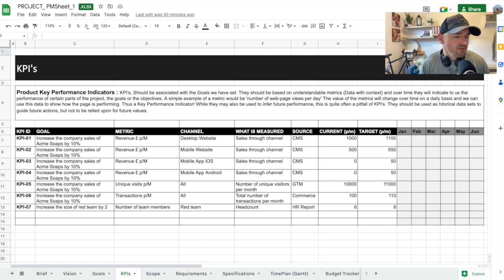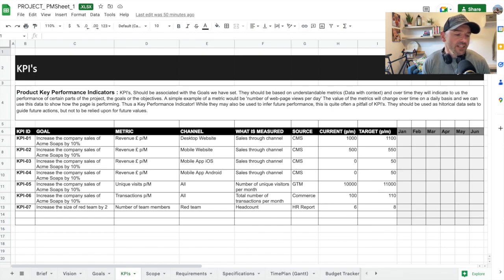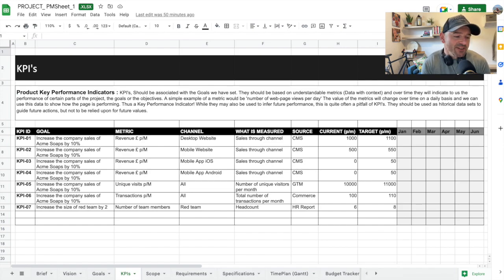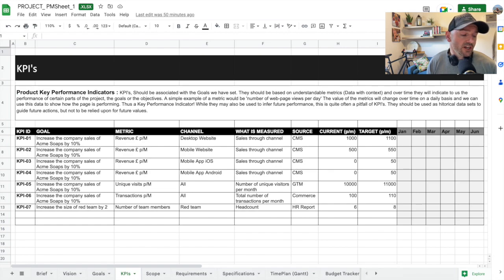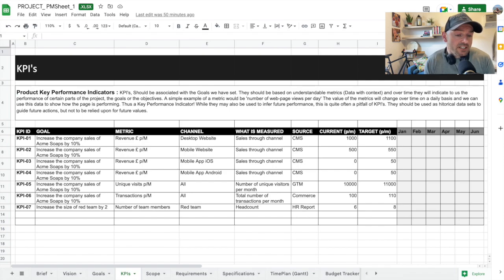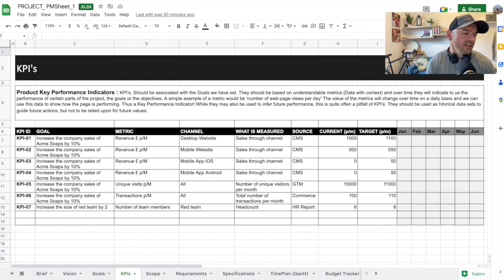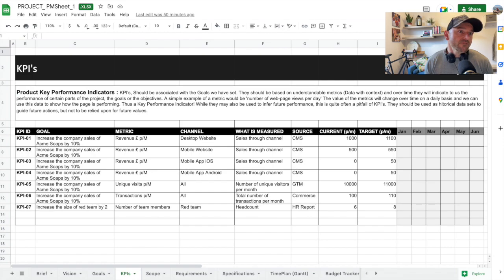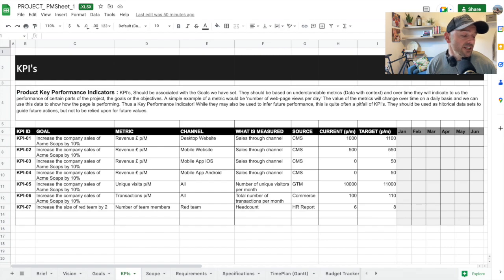What are KPI's and how do you identify them? (with examples)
The projects key performance indicators 'KPIs' matter. Do you know how to find them and manage them effectively? KPIs are simple, yet powerful and  help you track your project success. In this video, we will explore the KPIs together and give you examples so you can manage yours appropriate to your project and team.

You can download the files to follow along with this series